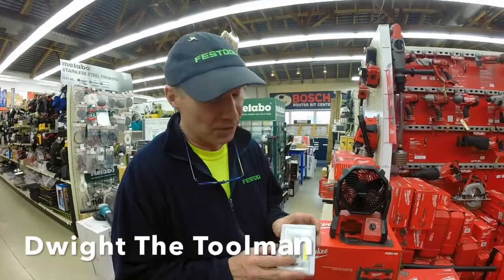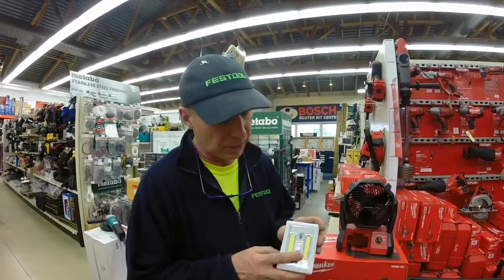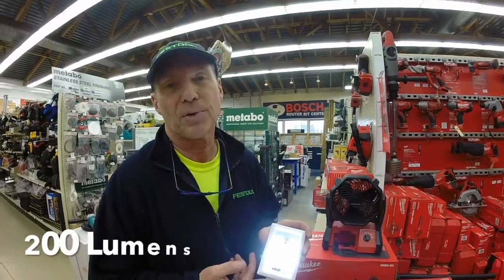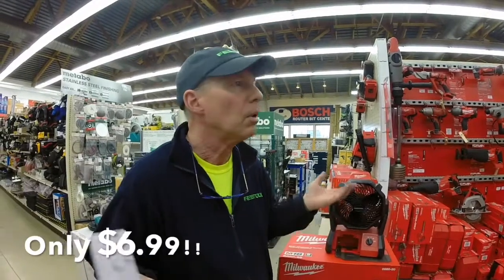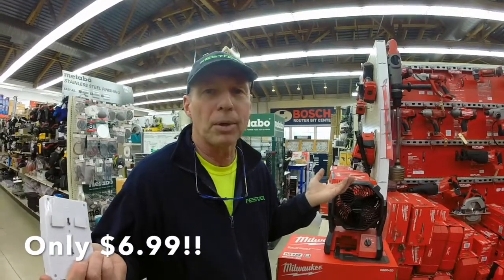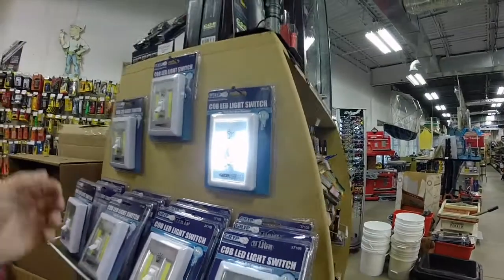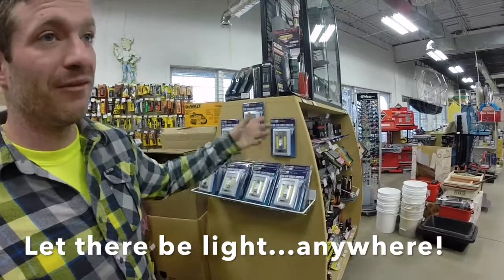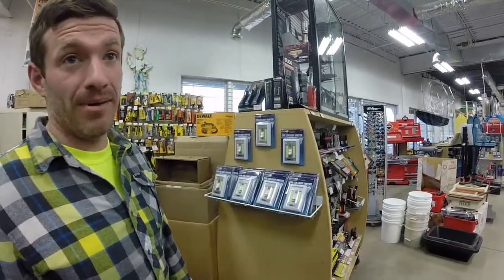LED Light Switch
This handy innovation is the inexpensive way to provide light where there's no electricity.